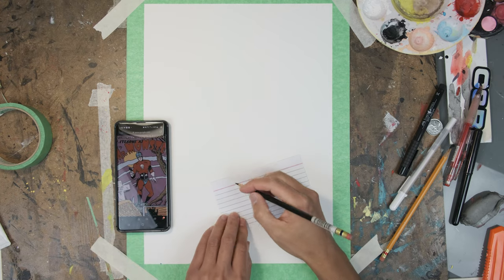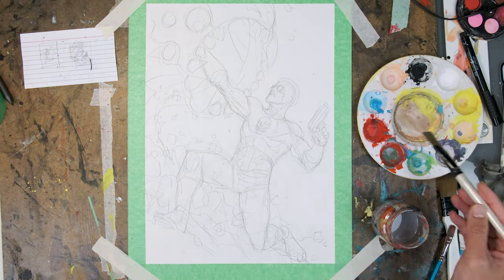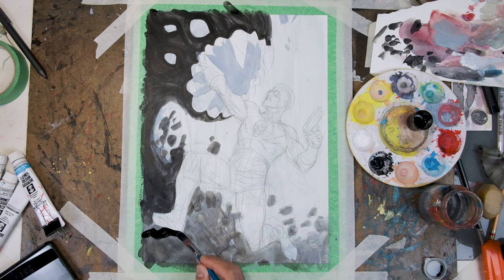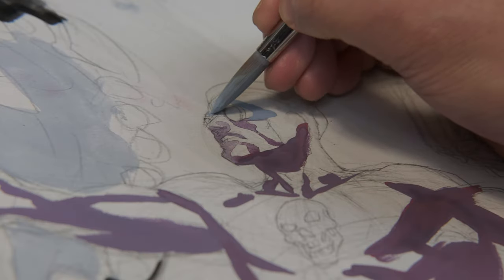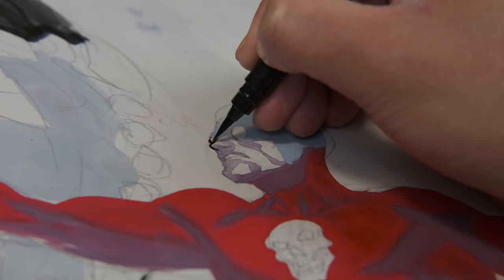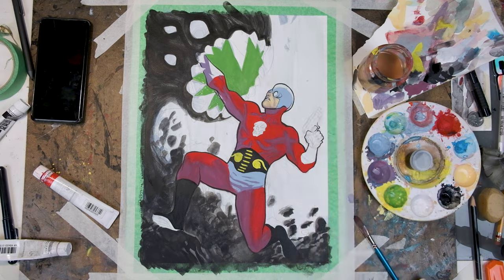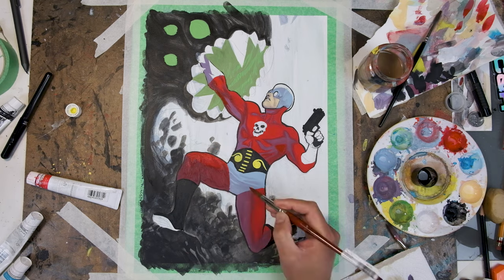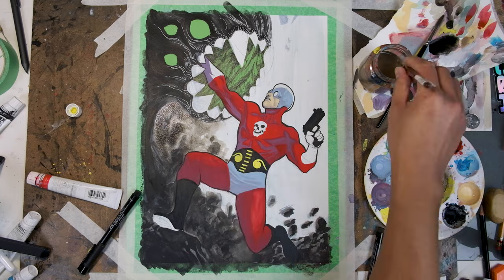Superhero Gouache Painting - Studio Vlog (ish)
In this video I'll be showing you guys my painting process with this Mr. Monster piece and how I work through the mistakes I make along the way. I think it's pretty important to allow the mistakes to happen and come up with creative solutions rather than starting all over again. Enjoy!

We Are The Good "Mood" and "Confidence"

Filmed with
Fuji X-T3
Fuji X-H1

Lenses I used
XF-16-55mm f2.8
XF-18mm f2